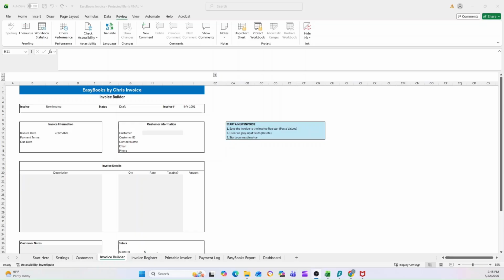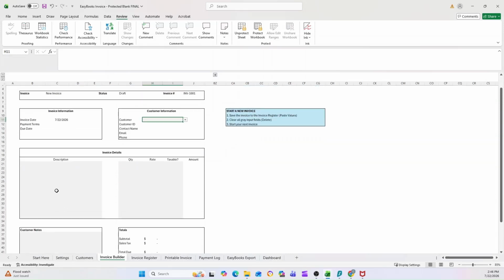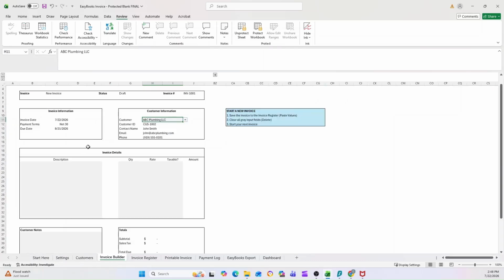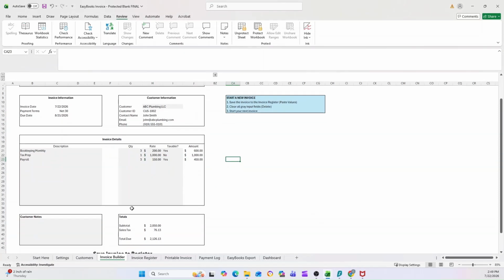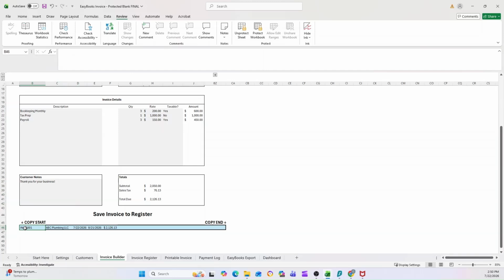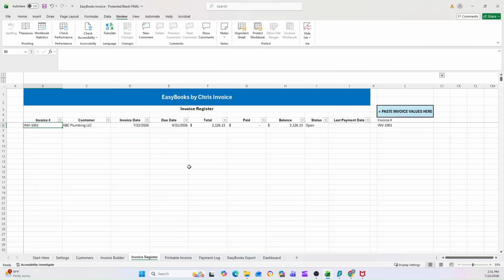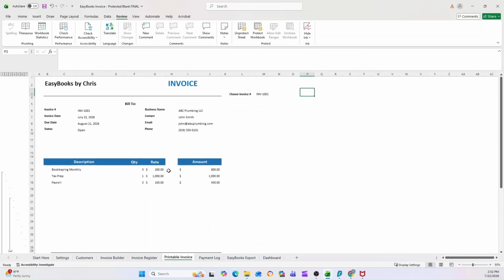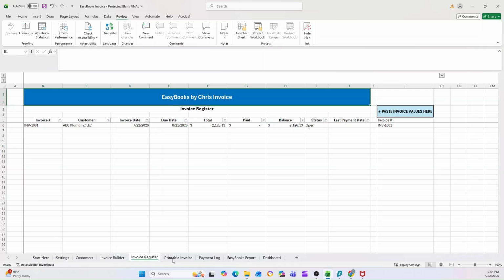EasyBooks Invoice Tracker | How to Create & Manage Invoices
Learn how to create, save, and manage customer invoices using the @EasyBooksbyChris  Invoice Tracker.

In this tutorial, I’ll walk you through the invoice creation process, including selecting a customer, entering invoice details, adding line items, saving the completed invoice, and managing saved invoices through the Invoice Register.

In this video:

• Create a new customer invoice
• Select an existing customer
• Enter invoice dates and payment terms
• Add invoice line items
• Enter quantities, rates, and taxable items
• Review invoice totals
• Save an invoice to the Invoice Register
• View and manage saved invoices
• Understand invoice status and outstanding balances
• Prepare an invoice for printing or saving as a PDF

The EasyBooks Invoice Tracker is an Excel-based invoicing system designed for freelancers, solopreneurs, and small business owners who want a simple way to create professional invoices and keep track of what customers owe.

EasyBooks by Chris
CPA-created spreadsheets for small business.